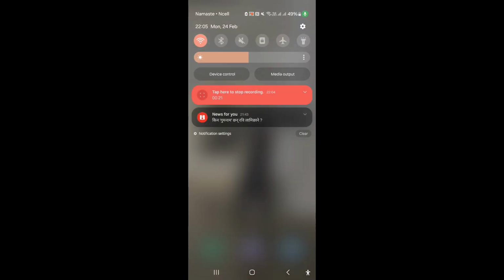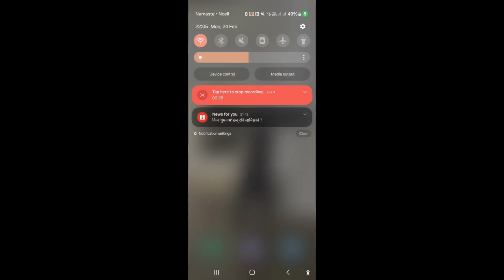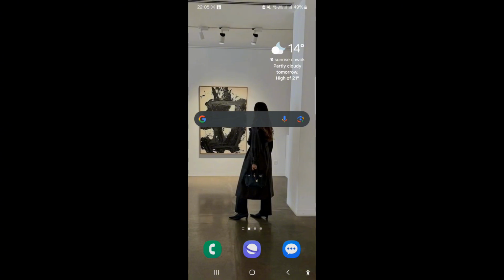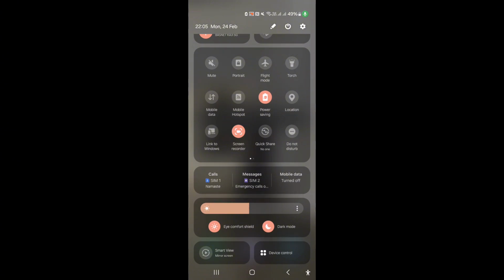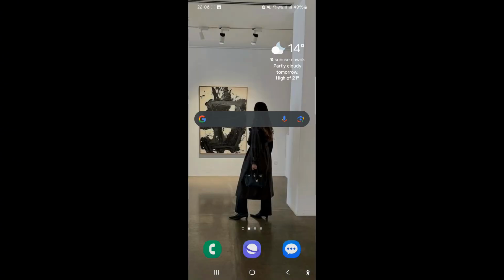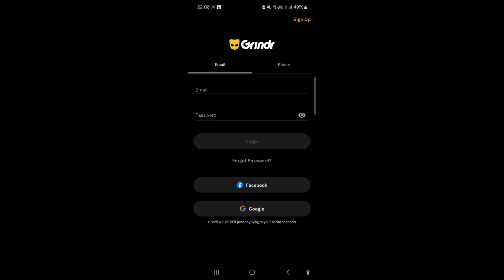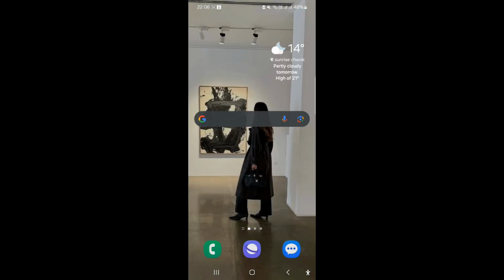How to Fix Grindr’s “No Connection” or “Disconnected” Error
Having trouble with Grindr showing a “No Connection” or “Disconnected” error? In this video, I’ll show you quick and easy fixes to get Grindr working again. From checking your internet connection to clearing cache and reinstalling the app, follow these steps to resolve the issue fast!